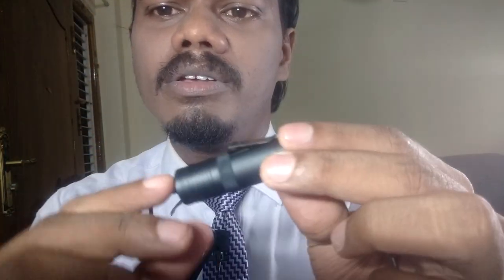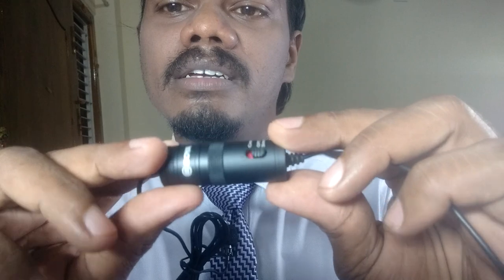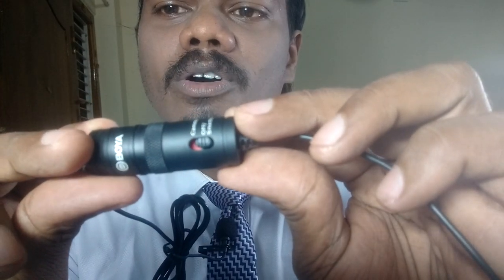Mic and Microphone for Recording Lectures by Prof Samuel Johnson VIT AP University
In this video Prof. Samuel Johnson.K from VIT-AP university School of Business ( VSB) is giving his recommendation for Mic for recording Lectures.

Based on many queries, I thought of making this video which will help Teachers, faculty members, Trainers etc to bring out clear audio input while recording.